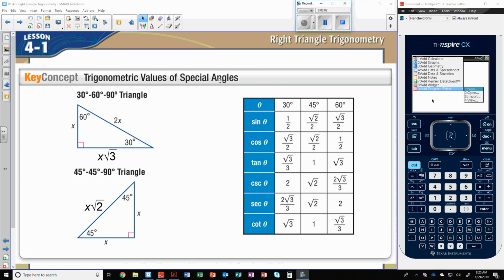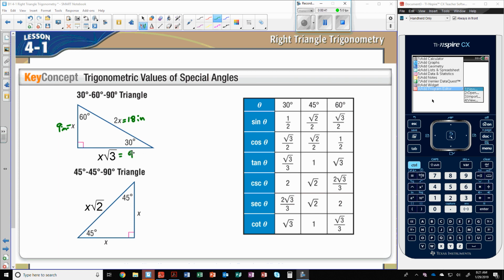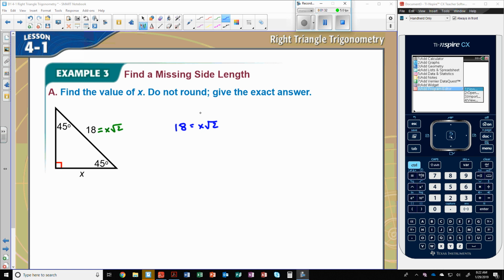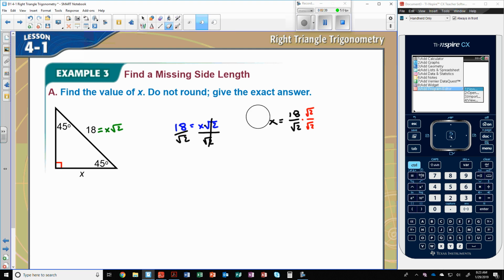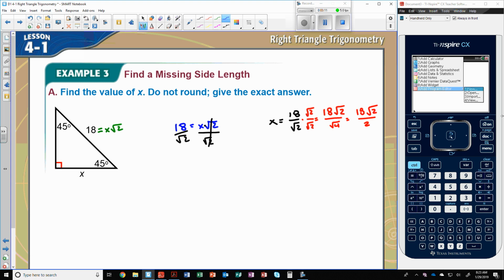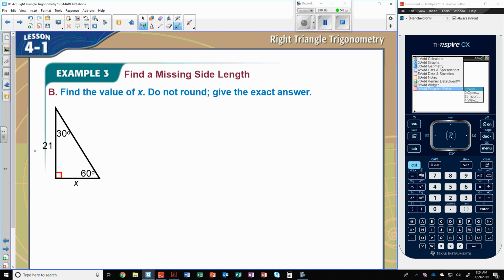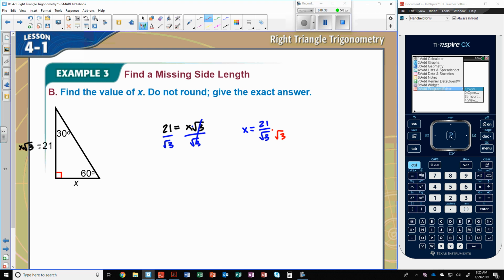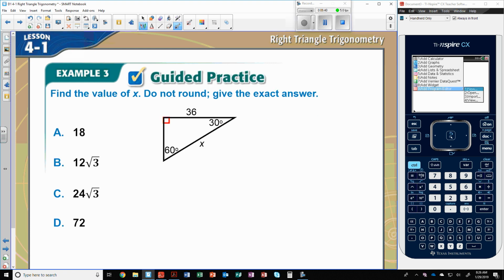4-1 Example 3 Find a Missing Side Length (Special Right Triangle)